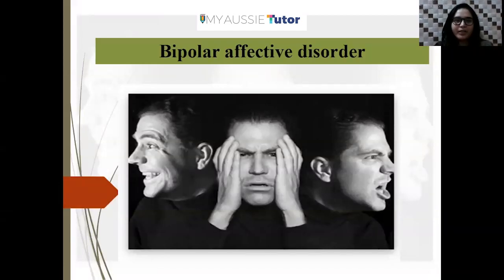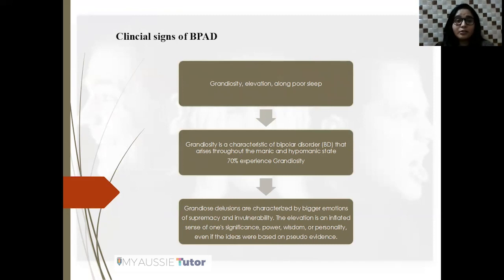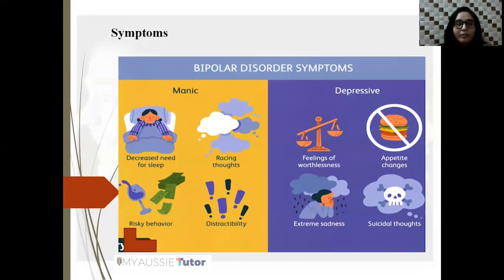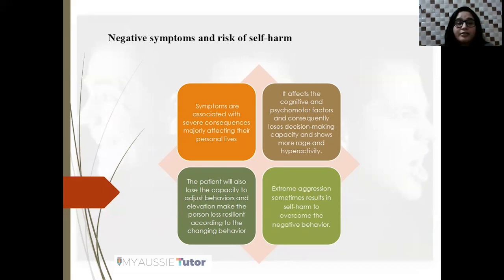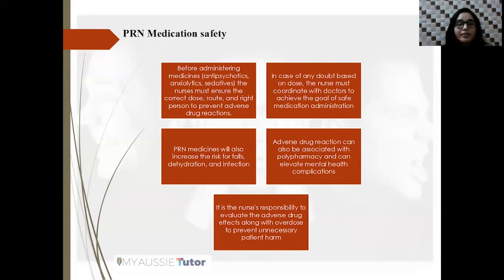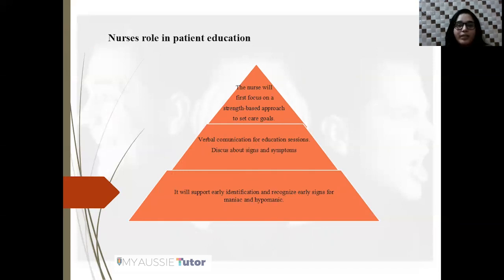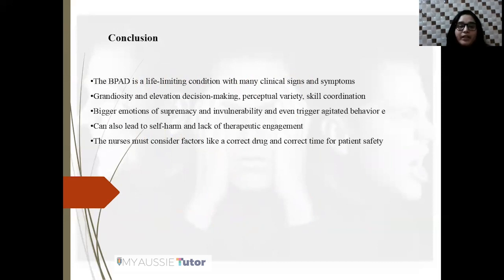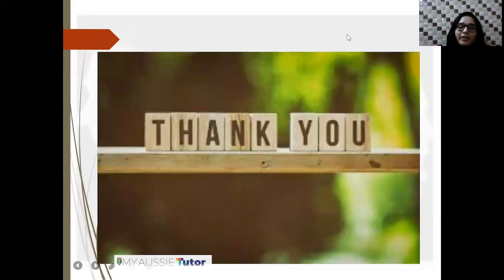Bipolar Defective Disorder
This video talks about the signs and symptoms of BPAD. The role of nurses in safe medication administration as a part of BPAD management will also be discussed.